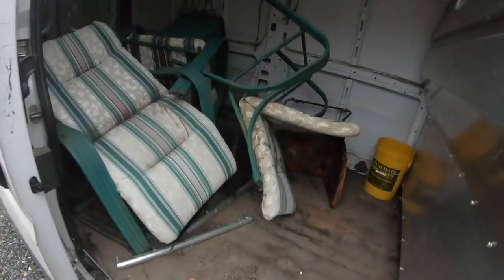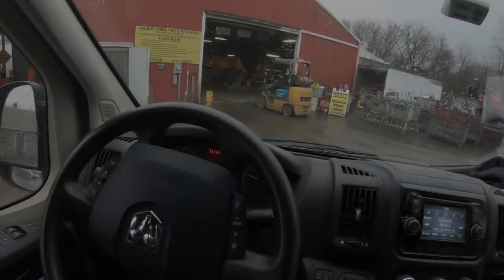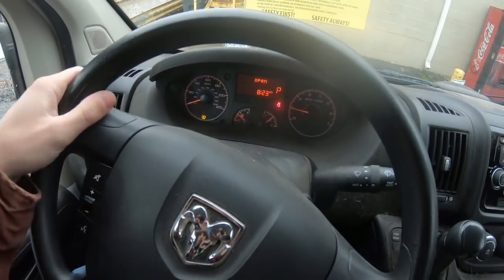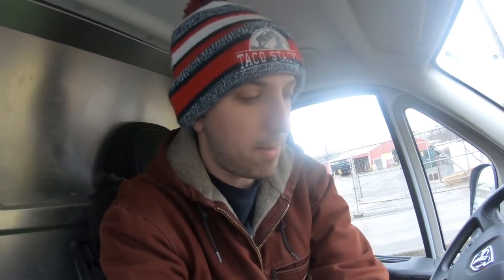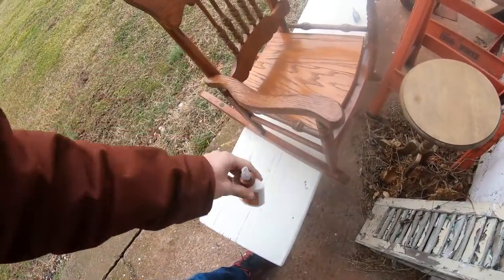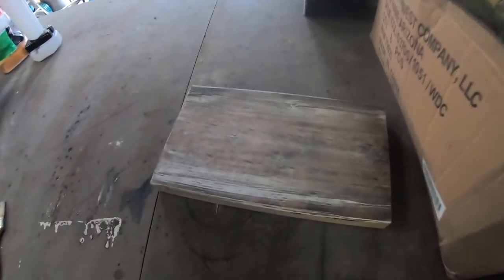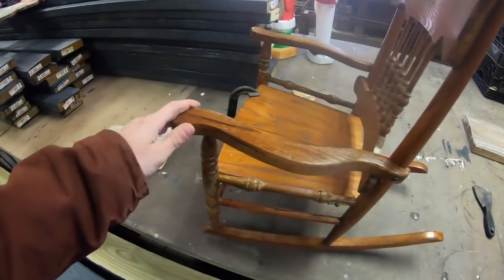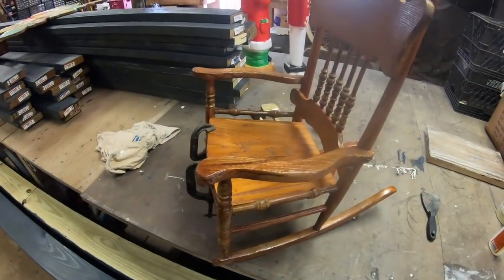Trash to Cash and Repairing Antique Furniture the Cheap Way